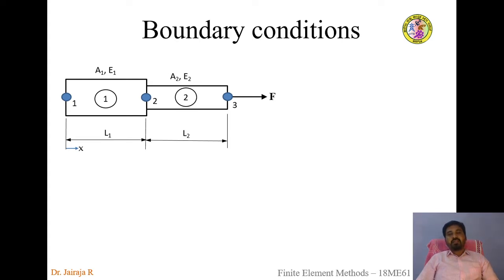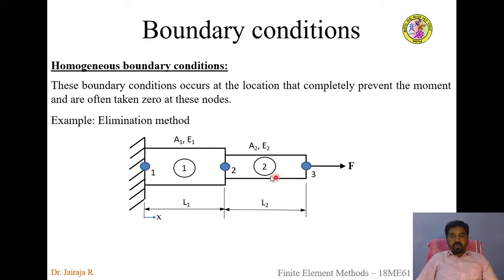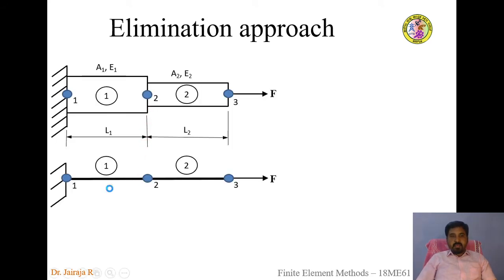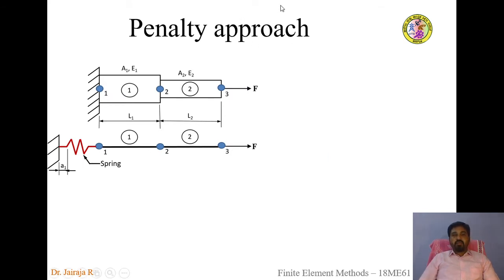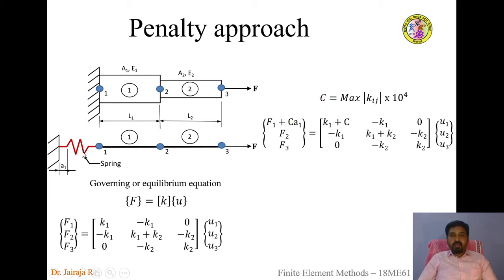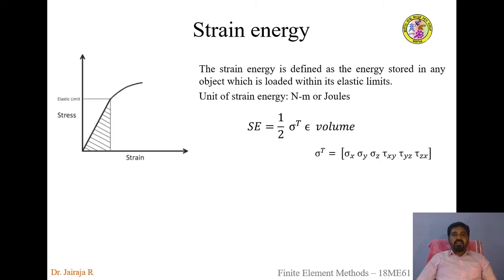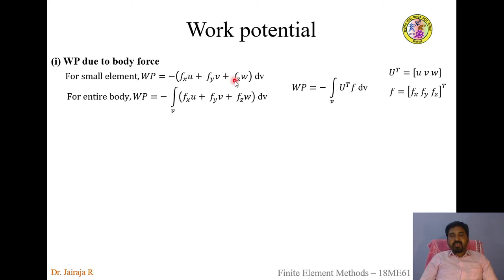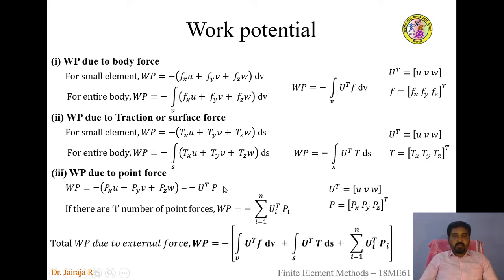FEM_18ME61_3rd Session by Jairaja R